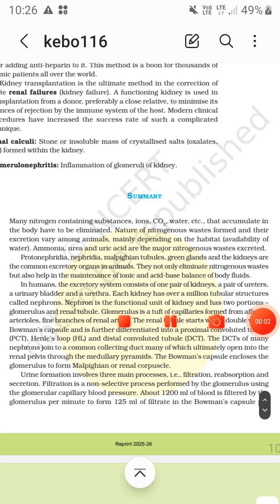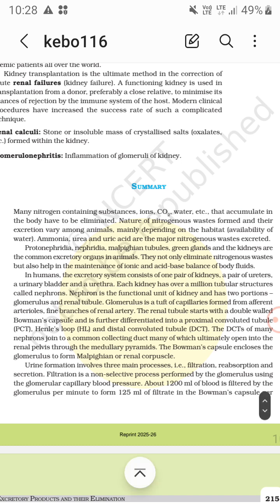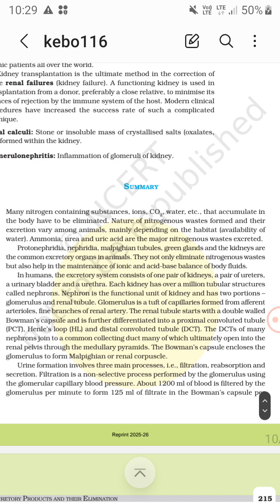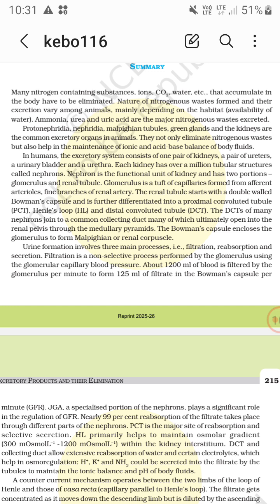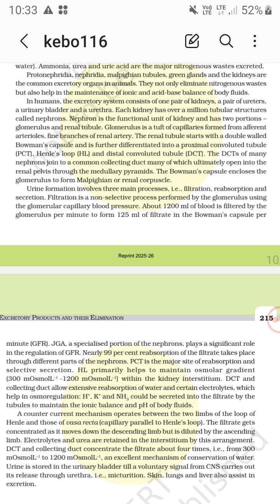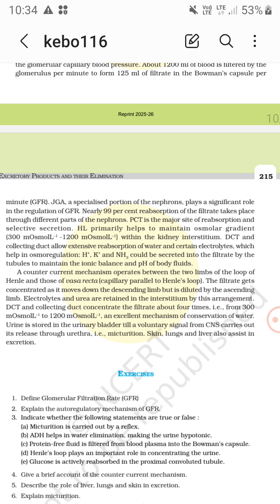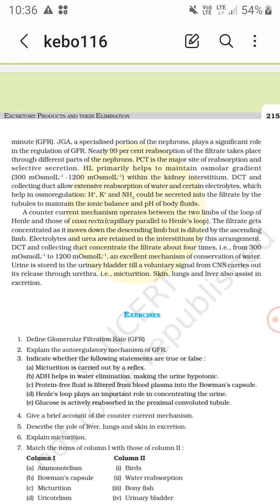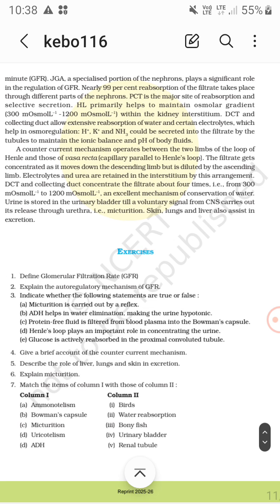Excretory Products And their elimination- Summary NCERT FOR NEET 2026 COVER Biology Class 11th